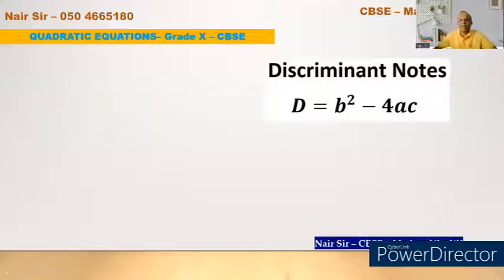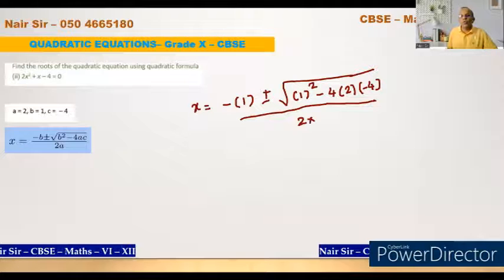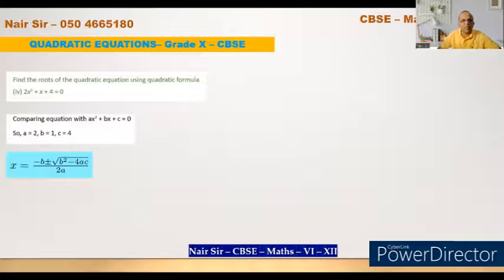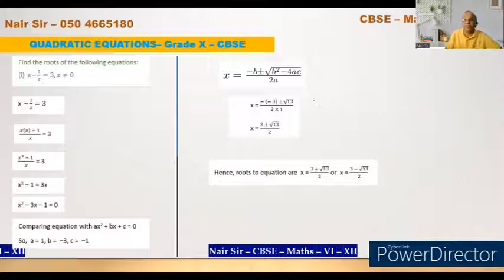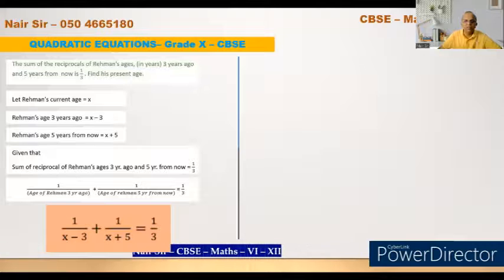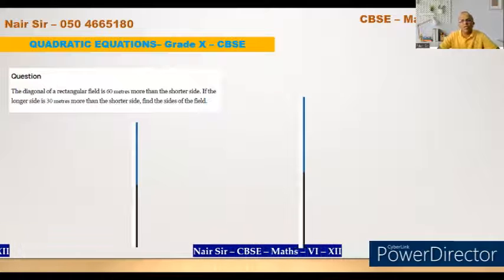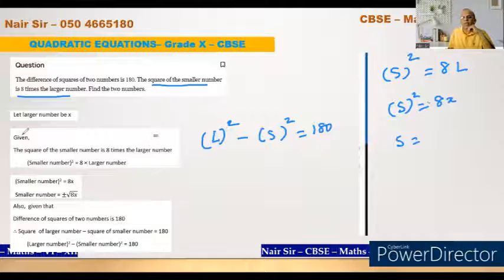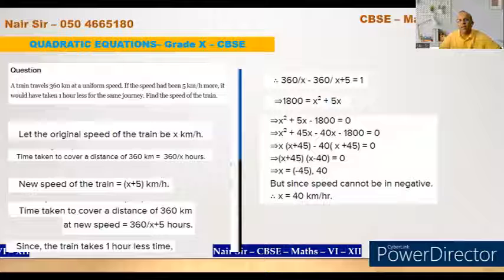Quadratic Equation 4 3 Q2 Q 6